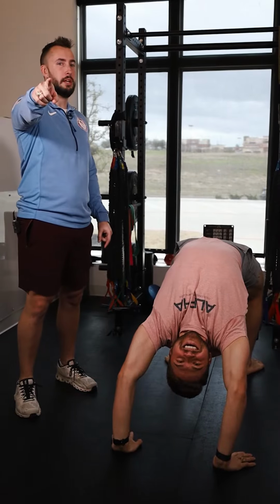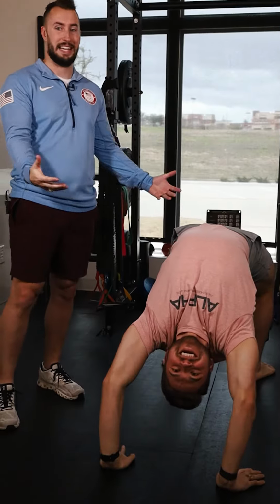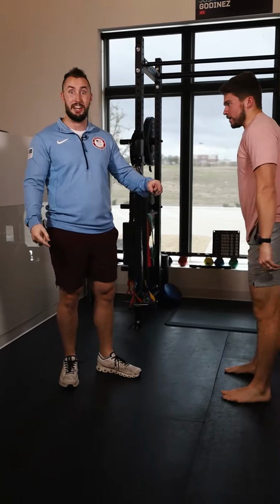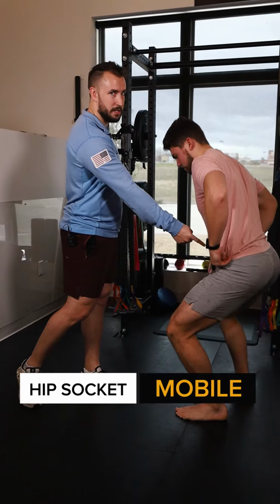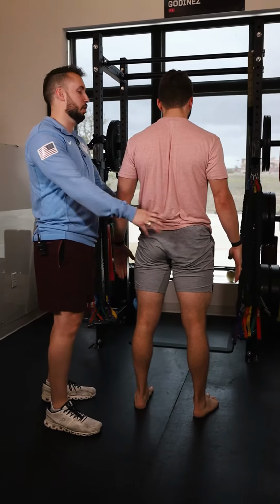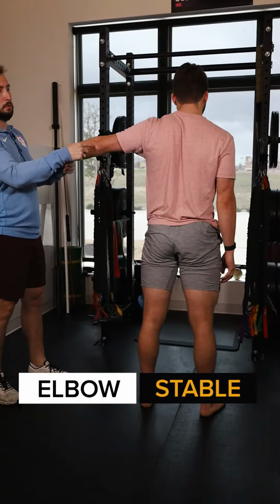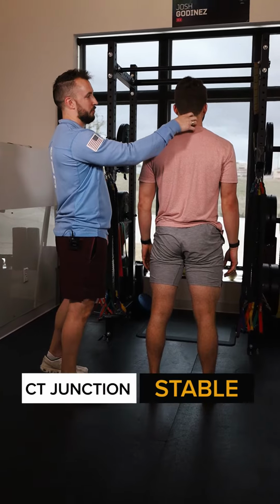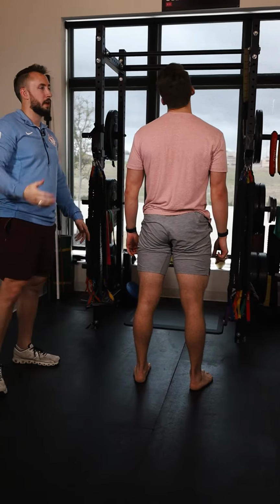Mobility vs. Stability | Which One Where?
Do you need to be mobility or stability? Well... it depends on the joint!

This concept is called regional interdependence. Some joints need to be mobile and others need to be stable. By having a deficit in one of them, it can actually affect the function of the joints around them.

Mobile Joints = Ankle, Hip, Thoracic spine, Upper cervical spine, Shoulder, and Wrist
Stable Joints = Foot, Knee, Lumbar spine, Shoulder blade, Lower cervical spine, and Elbow